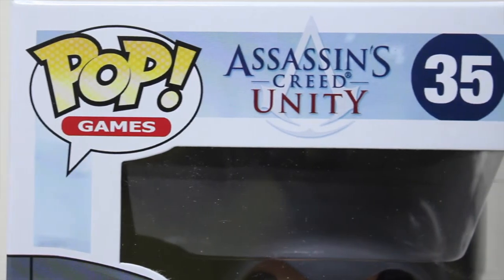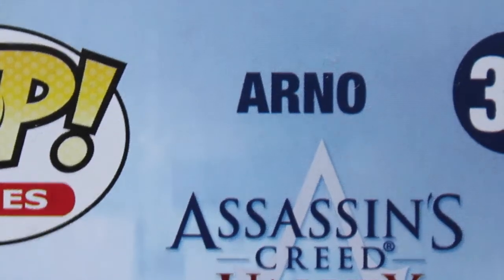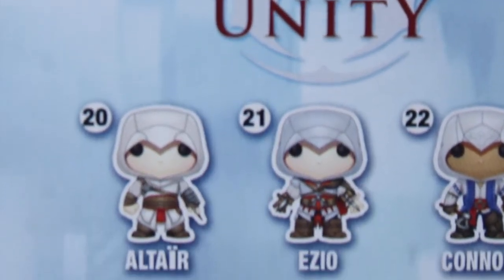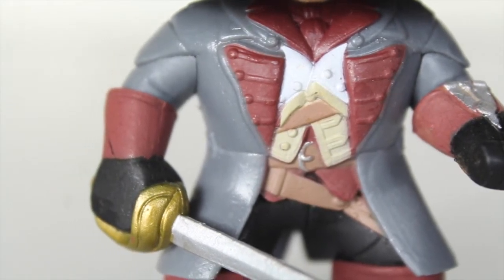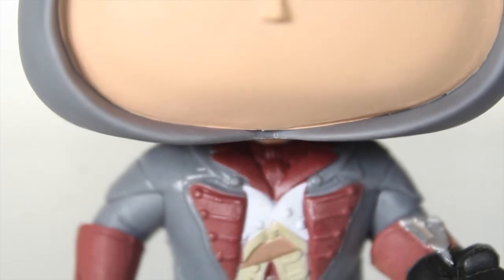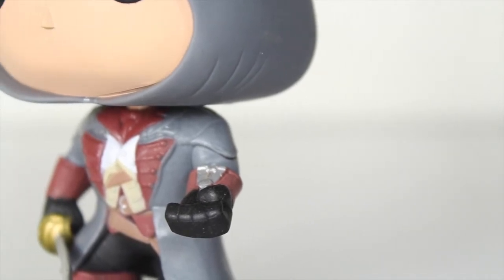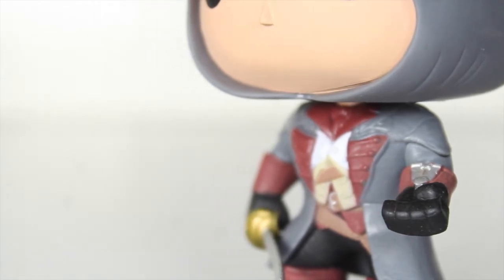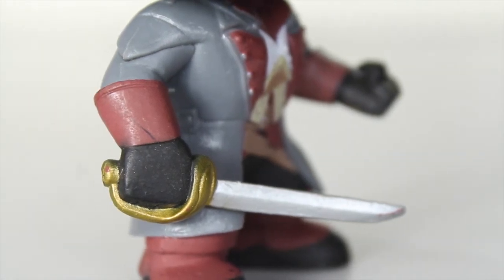POP GAME : Assassins Creed Unity Arno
POP GAMES: Assassins Creed Unity Arno

Assassins Creed Unity is a  PS4 game, with an intention  that the gameplay will be focus on cooperative missions.

Arno: The main character who had been frame up and want's to take revenge for the death of his stepfather became a Assassin.

Hood: The grey color and it's pointed arrow style at the middle is creatively done. It has four scratches at the lowerside.

Clothing style: Replicating the costume in the game is detailed as it gets. The Red and black gloves and boots complemented very well

His left arm is raised in an angular position emphasizing the primary silent weapon of an Assassin.

His right arm is holding a sword with a gold handle design